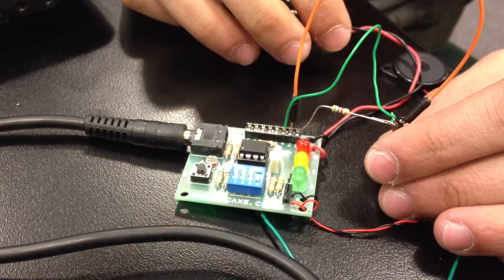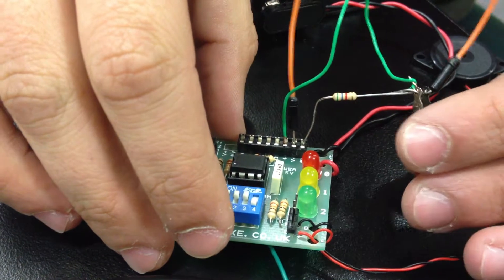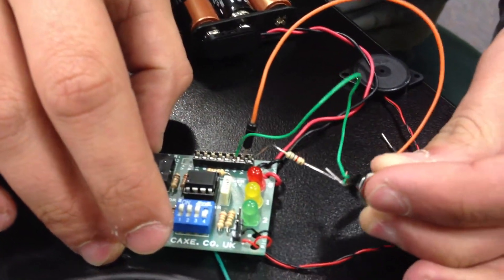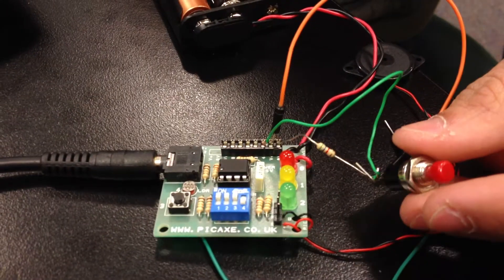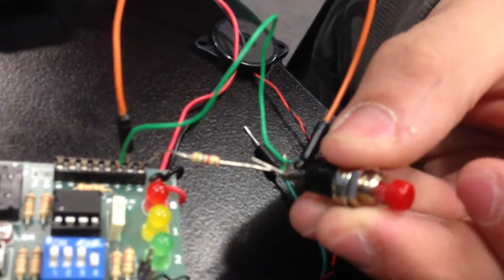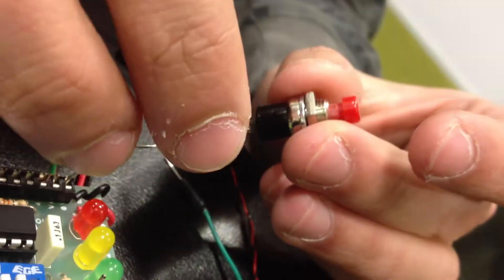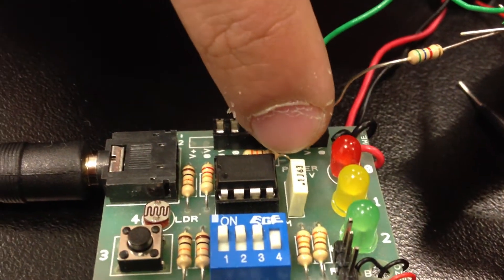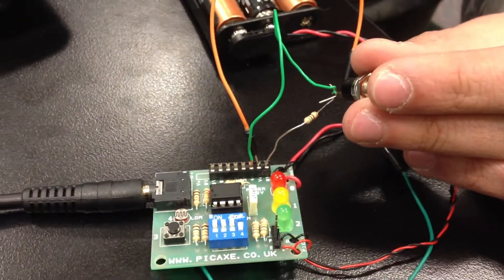adding a switch to picaxe 08m2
the following video shows how to add a switch to picaxe 08m2.